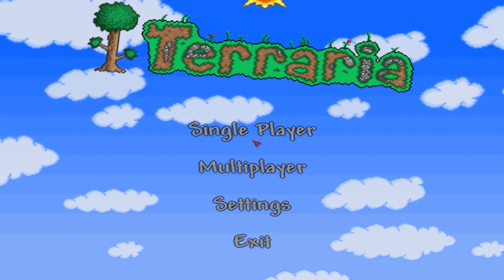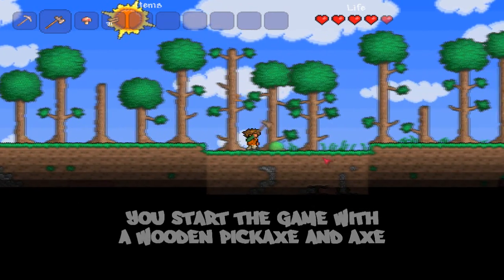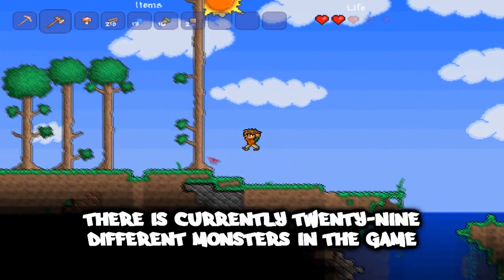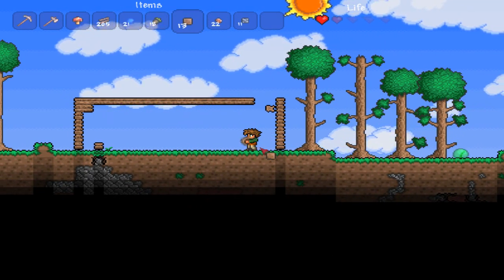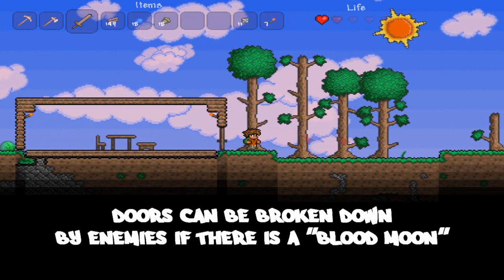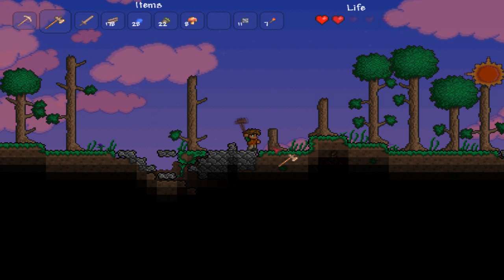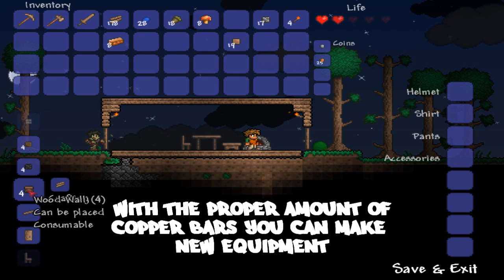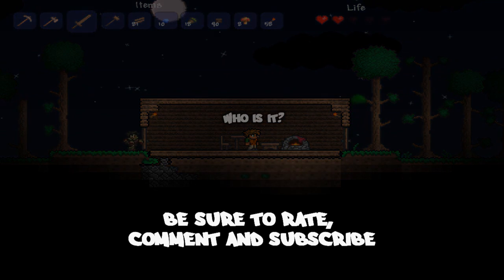Terraria - Part 1 - Surviving the First Day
Hey guys, this is the first episode of my new Terraria let's play. It's most likely going to incorperate multiplayer and single player. But for now it will mostly consist of my personal adventures.
Since this game is brand new I've included a lot of fun facts and tutorial like indicators throughout the video.
Let me know if you enjoyed this, as I might do this more often when starting a new series so that people know more about the game that's being played.